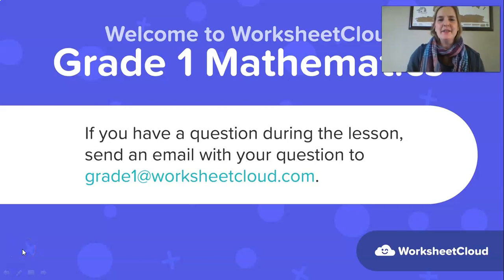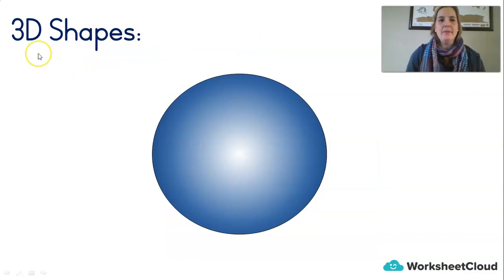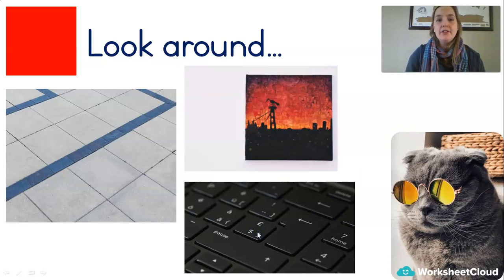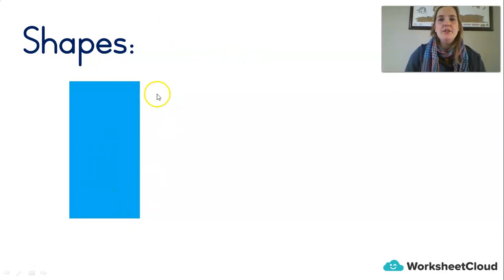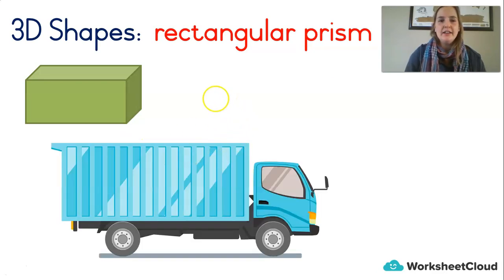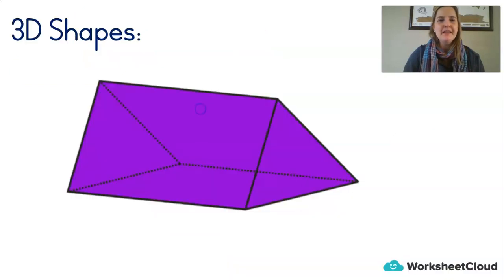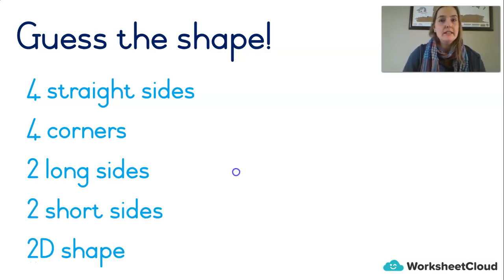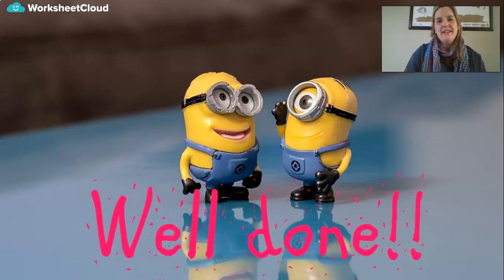Grade 1 - Mathematics - Shapes / WorksheetCloud Video Lesson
In this Grade 1 Mathematics video lesson we will be teaching you about Shapes.